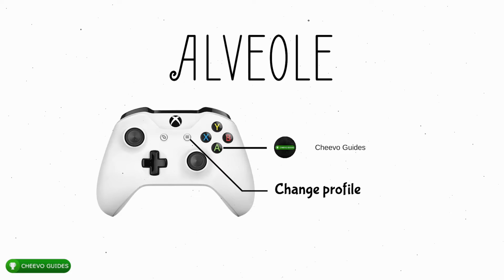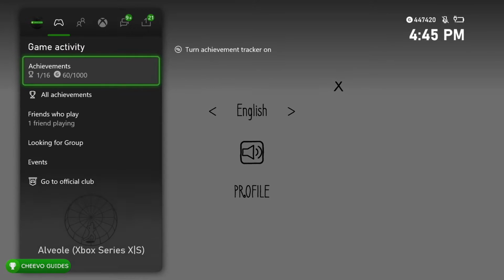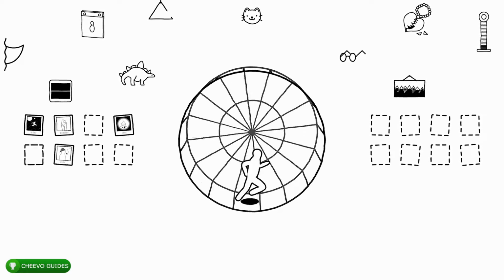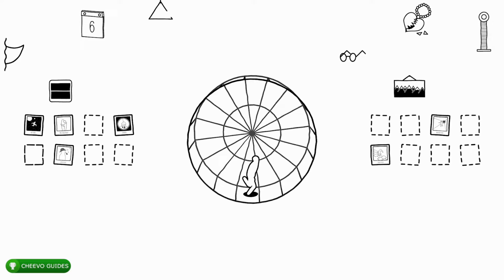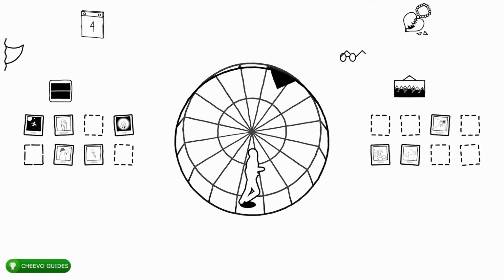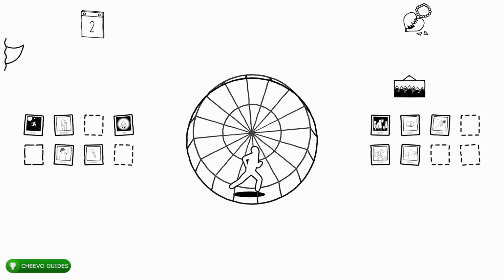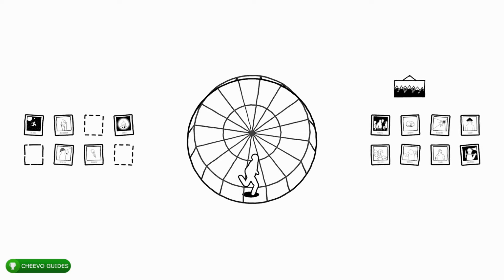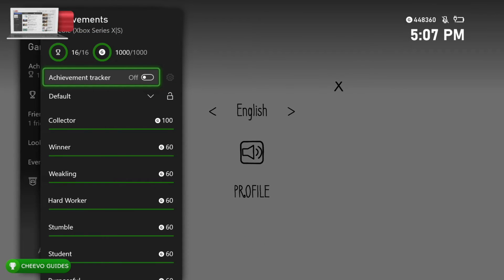Alveole - Achievement / Trophy Guide (Xbox One / XSX Stack!!) *1000G IN 25 MINS / 2000G IN 50 MINS*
Alveole - Achievement / Trophy Guide (Xbox One / XSX Stack!!) *1000G IN 25 MINS / 2000G IN 50 MINS W/ STACK*

🎮This game is an Easy Completion! (10-15 Mins)🎮

GAME: Alveole
PUBLISHER: Sometimes You
DEVELOPER: Emil Ismaylov, Denis Petrov
AVAILABLE ON: Xbox One, Xbox Series X/S, PS4, PS5, Switch, & PC

Review Copy Provided by The Publisher (Sometimes You)